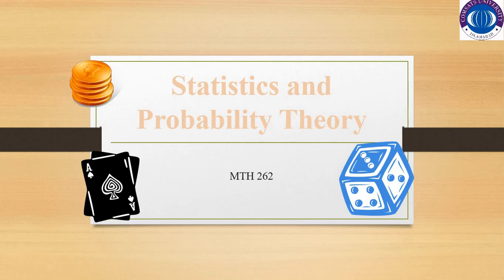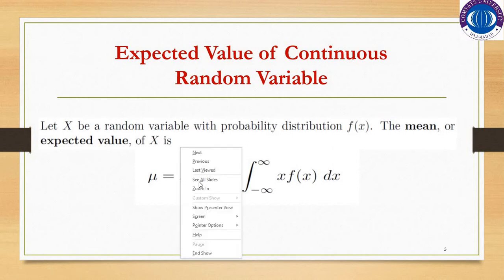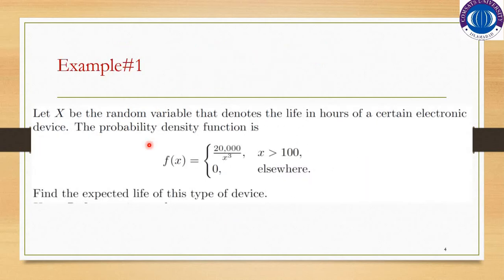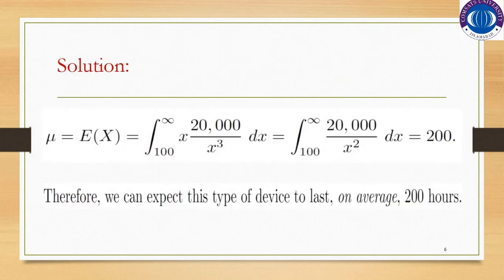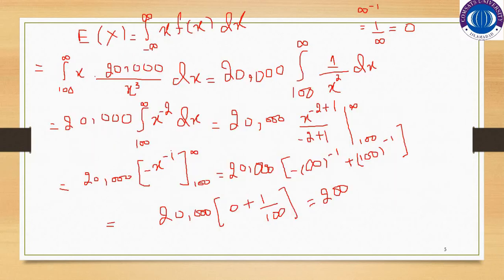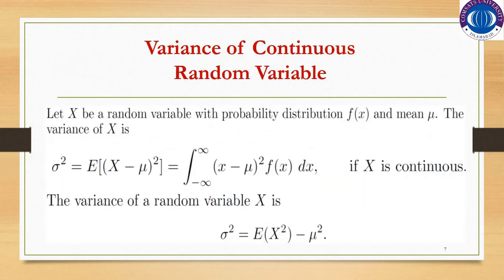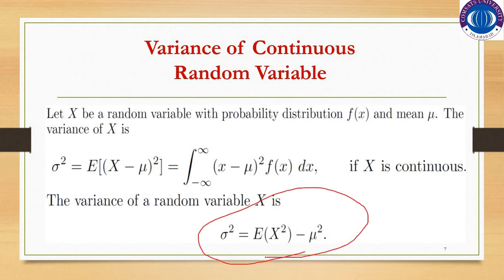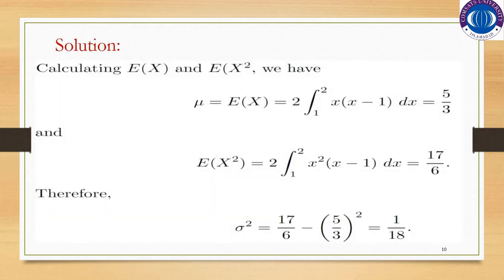Lec 9 part 2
Expected Value and Variance of Continuous Probability Distribution